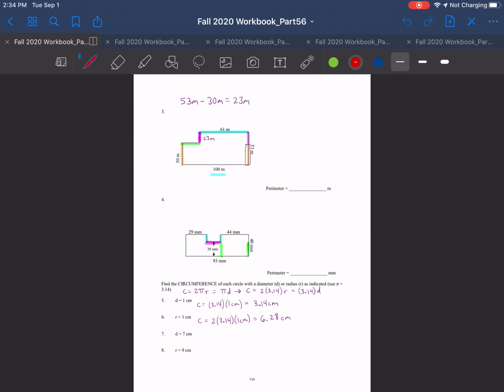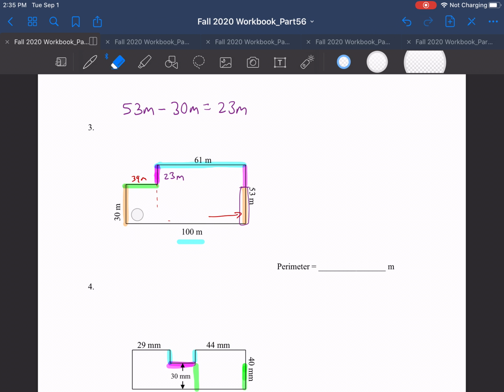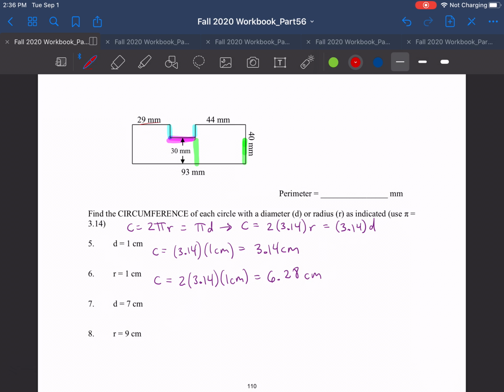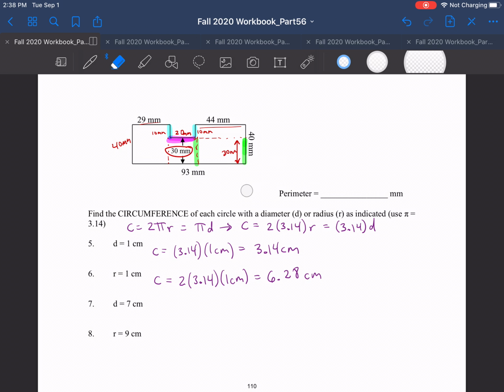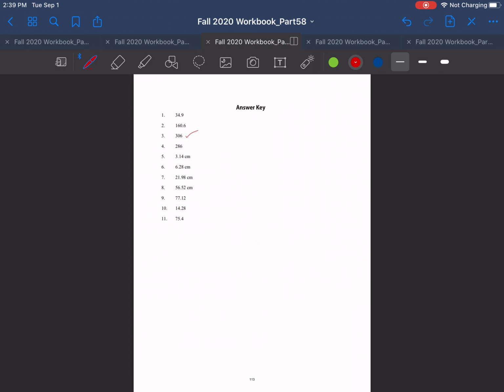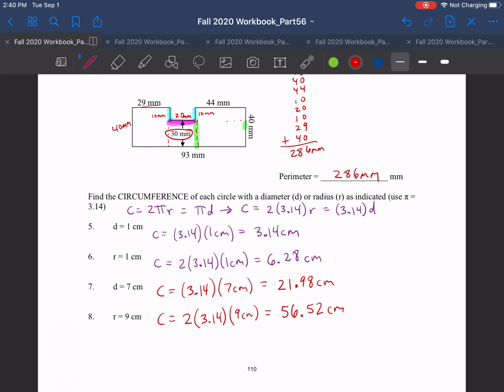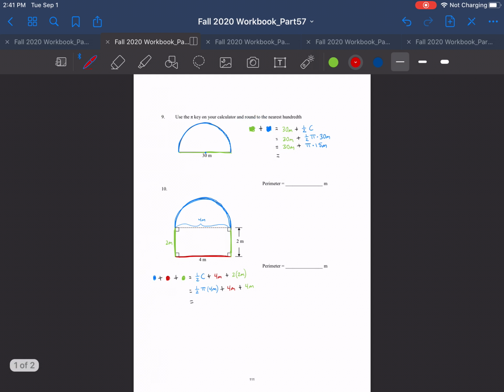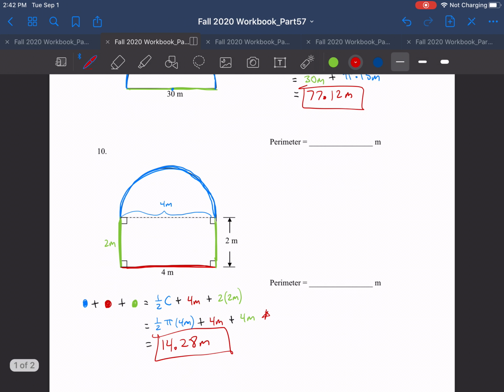Topics 8.3 Perimeter Problems